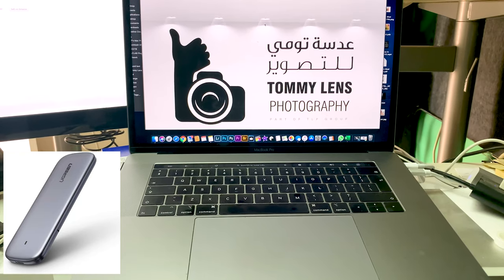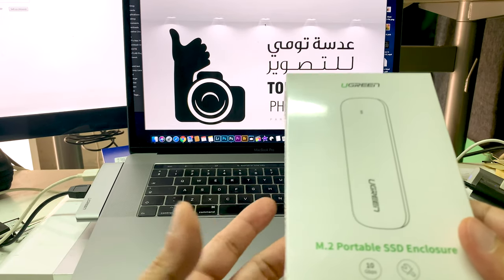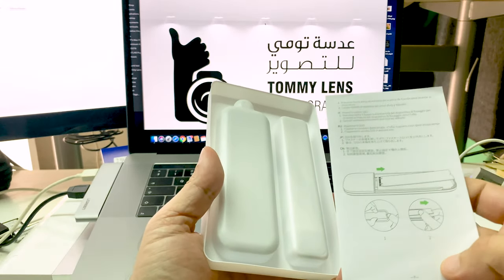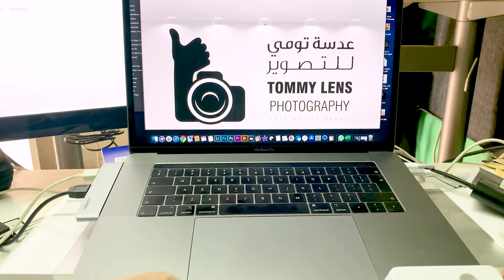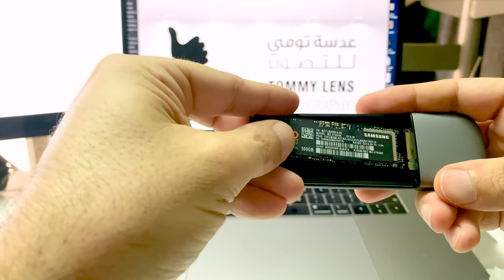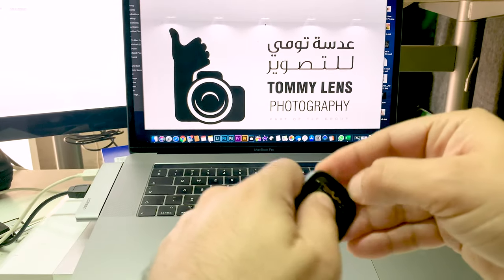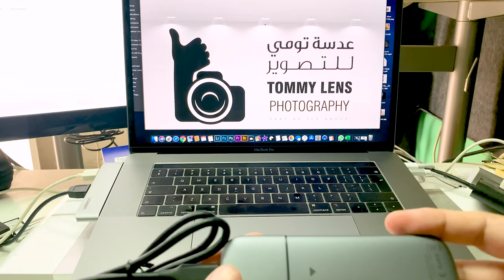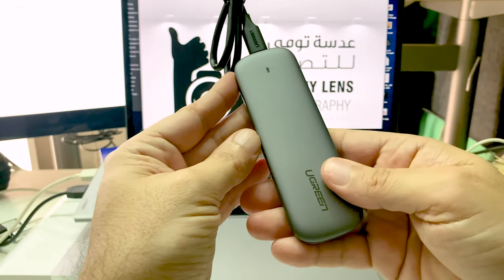UGREEN M.2 Portable External SSD Adapter USB C to M.2 M-key, supports M.2 NVME SSD خارجي SSD محول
1- UGREEN M.2 SSD Enclosure supports M-Key & M+B Key 2280/2260/2242/2230 PCIe NVMe M.2 solid state drives up to 2TB,such as Samsung 970 EVO Plus/ 970 EVO/970 Pro/960 EVO/950 PRO/PM981/SM961/ PM951,WD Black SN750,Crucial P1 1TB, HP EX900, Intel Optane 800P/760P,Toshiba RC100/XG5/XG6,ADATA XPG SX8000, CORSAIR MP300/MP510,Plextor M9Pe/M8Pe,Kingston A1000,Pioneer APS-SE10G-512,Sandisk Exterme PRO m.2,Seagate BarraCuda 510. Note: Not support PCIe AHCI SSD or M.2 NGFF.

2- Achieving 10Gbp(equal to 1,000MB/s)

3- Made of premium aluminum alloy that does better at heat dissipation

4- Amazon

Memories indeed are for keeps, so have them in photographs with us.
Best regards
Tamer Radwan